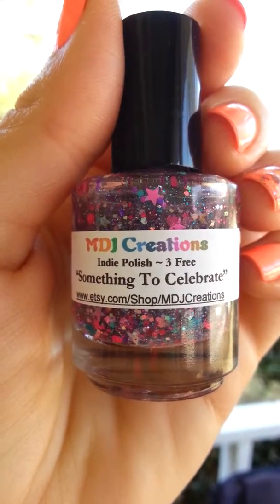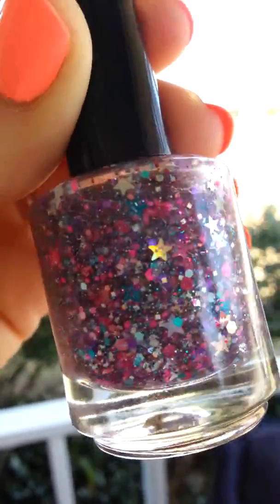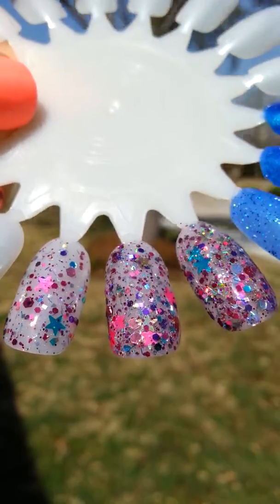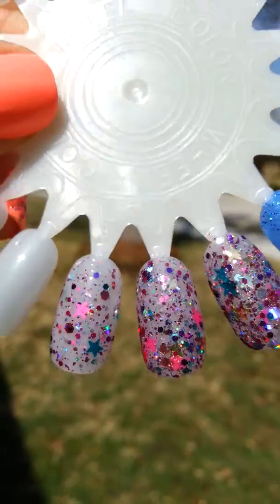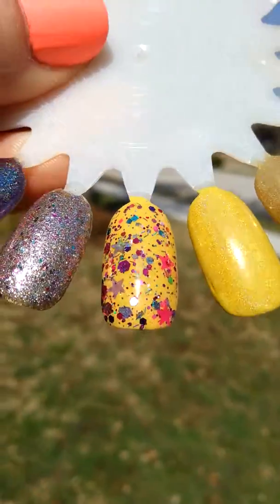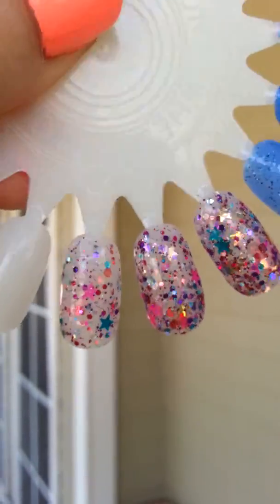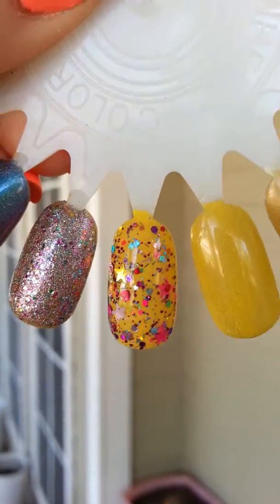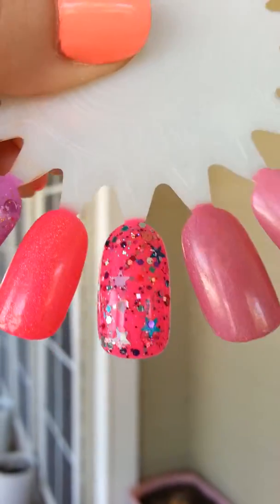Something To Celebrate ~ Holographic Star glitter mix in clear 3 free base By MDJ Creations